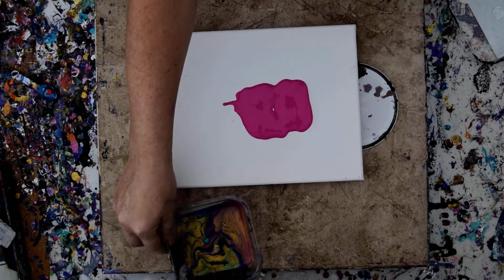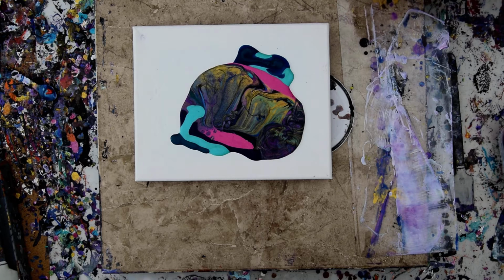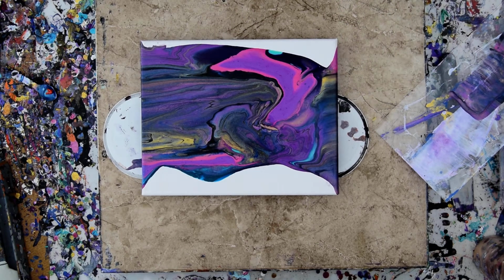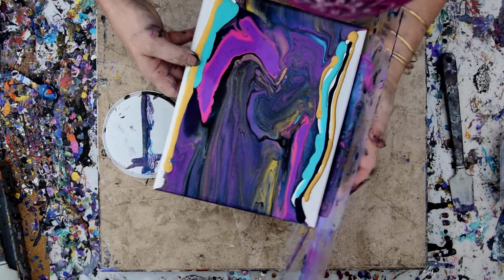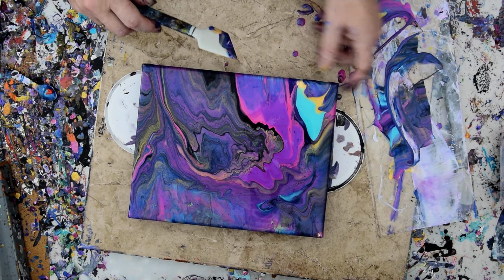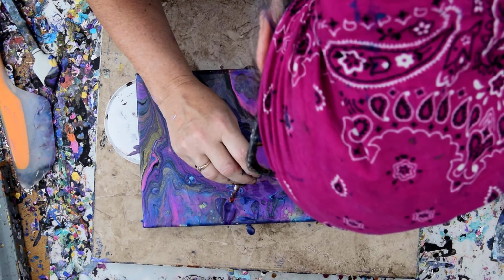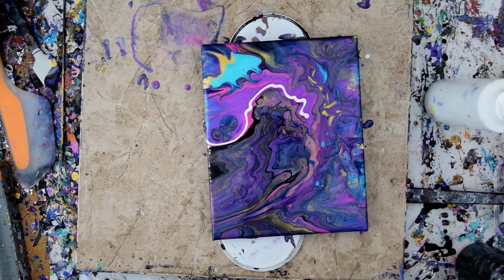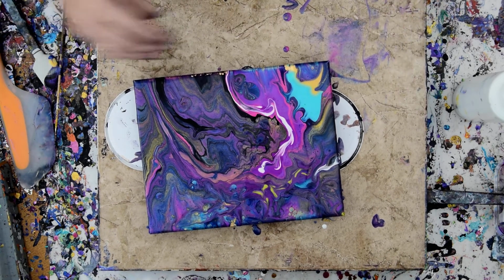Leftovers Tilted and Turquoise Color-shifting Dominant Perfection Fluid Acrylics Art #6942-3.18.20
Any References to Tee-spring Clothing and subscribers are associated with my other YouTube Channel Expressionist Art Studio Gallery Priscilla Batzell

Artwork purchases and your purchases of supplies and merchandise helps support the creation of videos. For the best results please include the date and file reference number found at the end of every video title. My website is shared (top left corner) in the last 20 seconds of the video.

I am using an 8" x  10"  stretched canvas. All the paints I use are acrylic paints mixed with additives to help them flow more easily. All my colors are stored and mixed in squeeze bottles for ease of use.

To mix, if you use squeeze bottles as I do, add a glass marble and shake your paints every time before you use them in a new session. All my acrylic paints are mixed in advance and contained and stored in squeeze bottles. If you are not using squeeze bottles, I suggest using a container that has a lid. I have often used the 4oz size plastic deli containers, and the paint keeps for a long time in them, but you still will have to stir before using the mix again because the Floetrol and other flow agents will rise to the top between uses.  None of my acrylic paint has any added silicone. To create the pearlescent effects seen in most of my artworks, I use "Golden's" Iridescent pearl "Fine" added to colors. By "eye" until I am pleased with what I see.

To see finished wet and dry versions of all my Youtube demonstration artworks for sale, visit my Expressionist Art Studio Gallery Fans and Collectors group on Facebook  The link is included on the link tree on the top of the description area here.